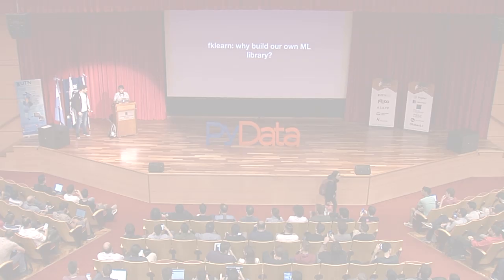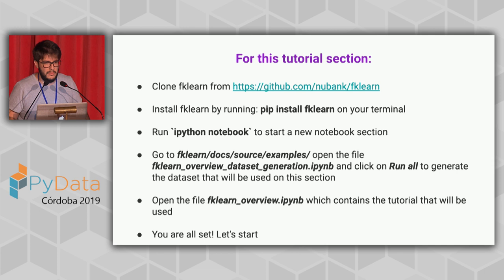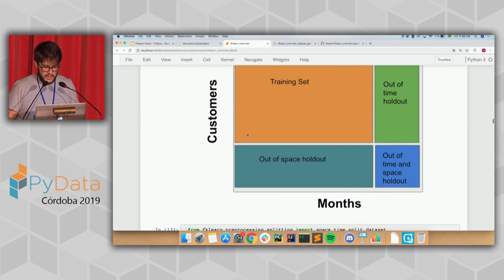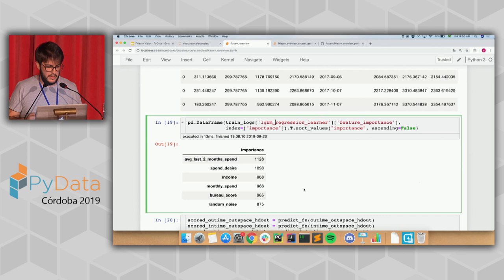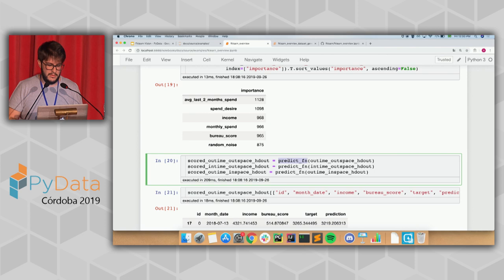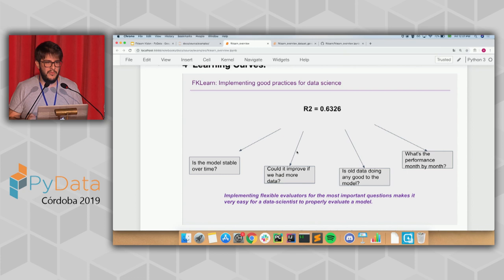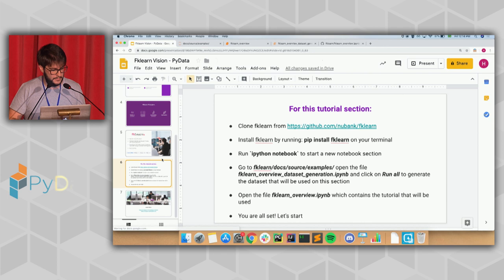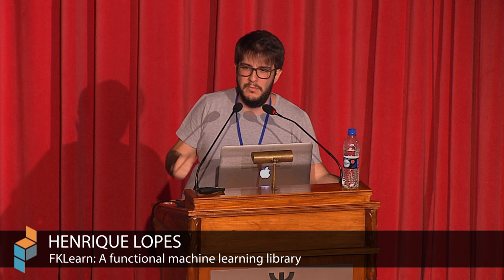Henrique Lopes: FKLearn, A functional machine learning library | PyData Córdoba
In this tutorial, we will present Nubank's newest open sourced library, FKLearn. You will learn how we combined the best practices from functional programming with the most powerful Machine Learning libraries to empower data-driven solutions at scale. We will build a full machine learning model to predict spending behavior on credit card using FKLearn main tools.

00:10 Help us add time stamps or captions to this video! See the description for details.